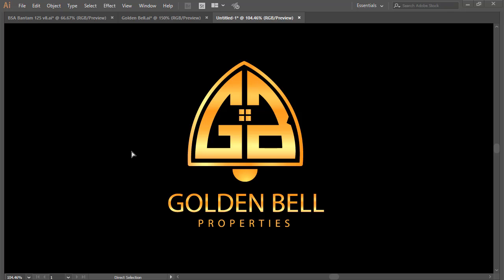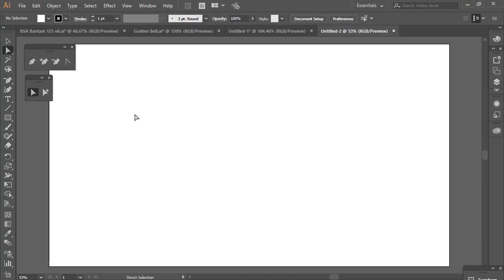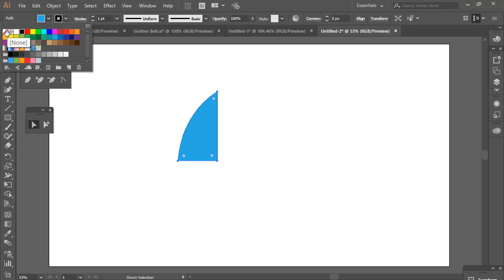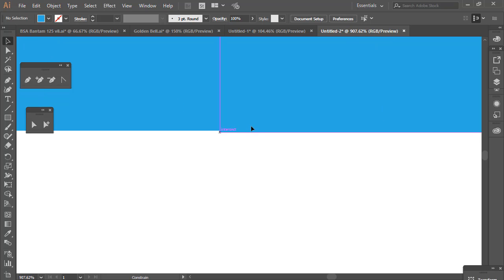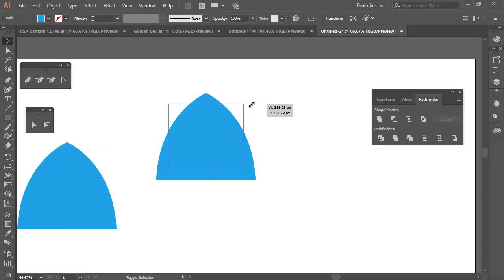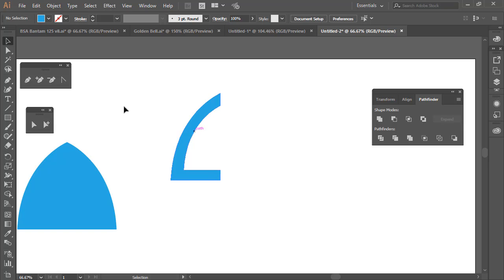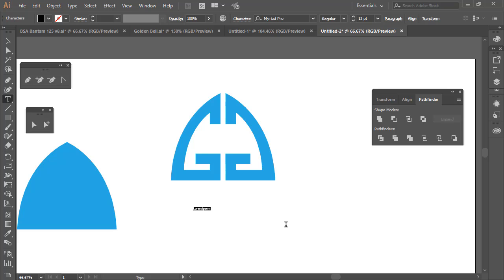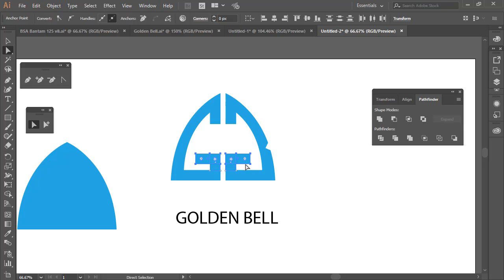Logo Design | Adobe Illustrator CC 2021 Tutorial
Design creative logo design using Adobe Illustrator CC 2021. This tutorial tutorial will take you though complete process and you will learn everything to design your first logo design using Adobe Illustrator CC 2021.